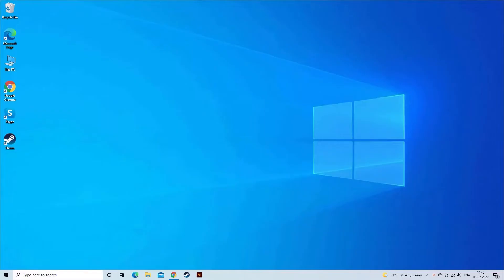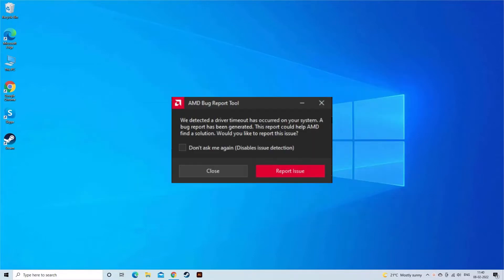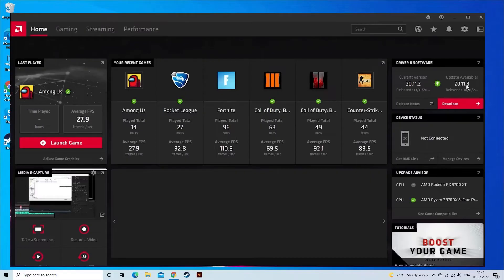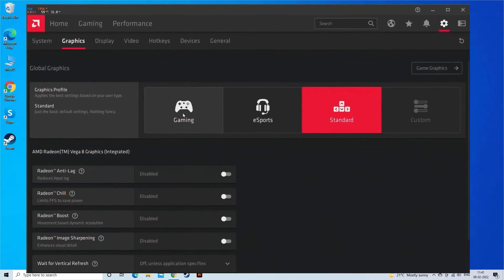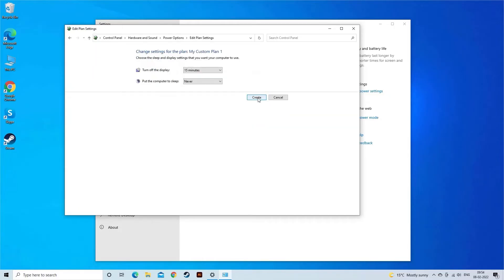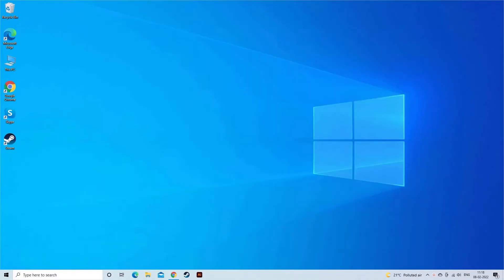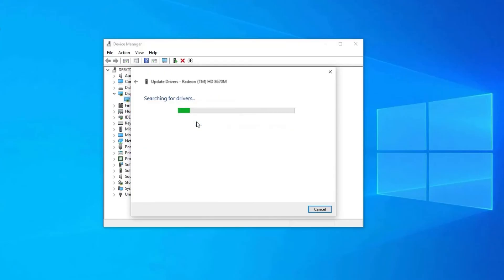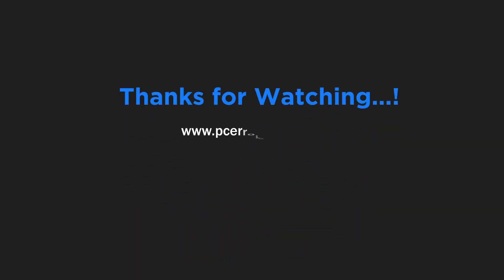Fix AMD Driver Timeout Has Occurred Error Windows 11 & 10?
If getting the error “We detected a driver timeout has occurred on your system” while playing different games and running different programs, then here follow the step-by-step solutions directed in the video to fix AMDDriverTimeout Error Windows11 & 10.

Key Moments

0:00 Intro
1:03 Solution 1 – Update AMD Driver
1:37 Solution 2 – Clear AMD Card Shaders Cache
2:06 Solution 3 – Change the PC’s power plan to “Best Performance”
2:35 Solution 4 – Reduce your Display’s Refresh Rate
3:10 Solution 5 – Install Generic Windows Driver